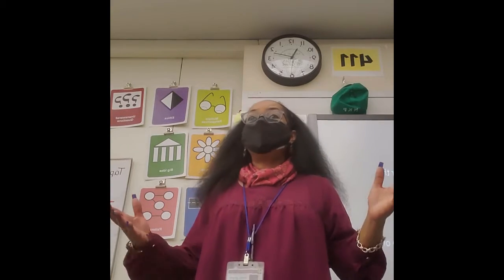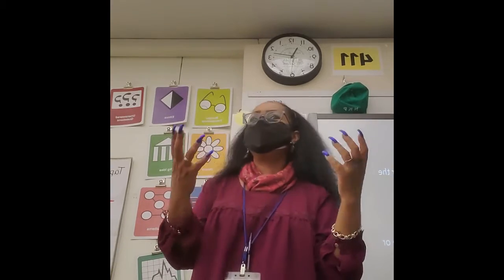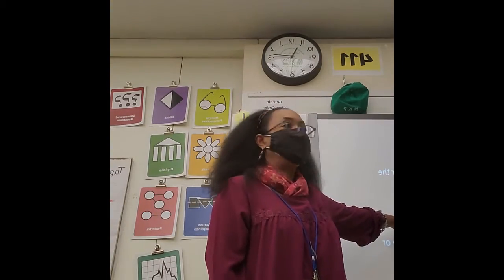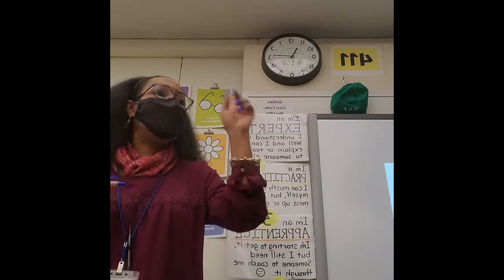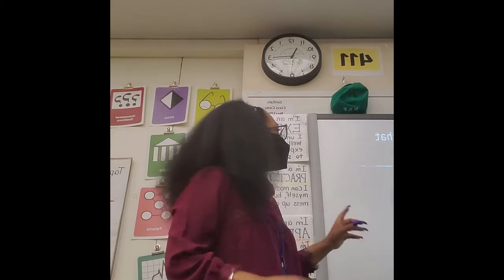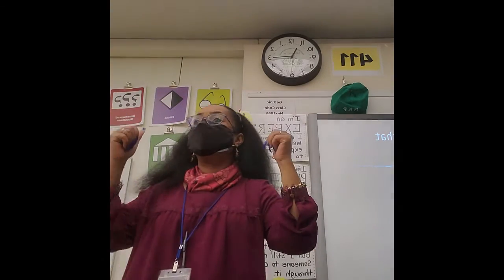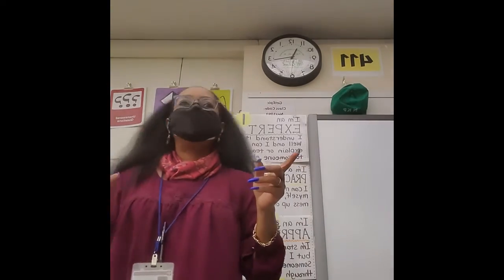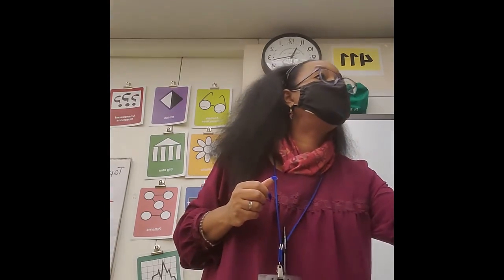Your Vote, Your Voice: Voting Rights & the Expanding Electorate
My student teaching video submission for Rutgers Graduate School of Education, Alternate-Route Teacher Preparation Program, 50-Hour Pre-Service Course. I hold a Teacher of Social Studies Certificate issued by the New Jersey Department of Education.